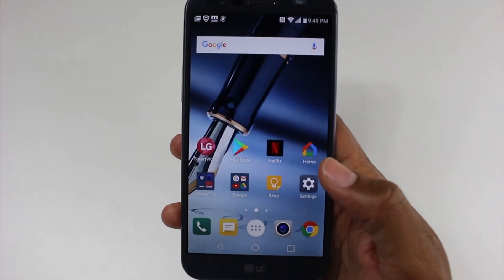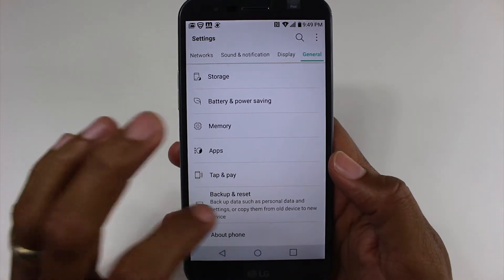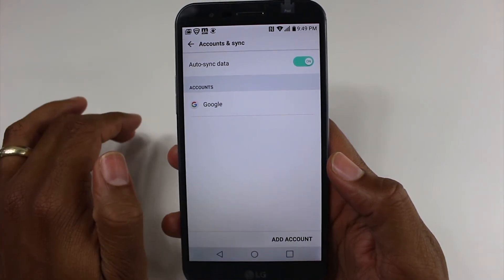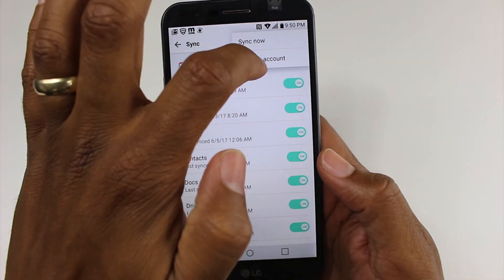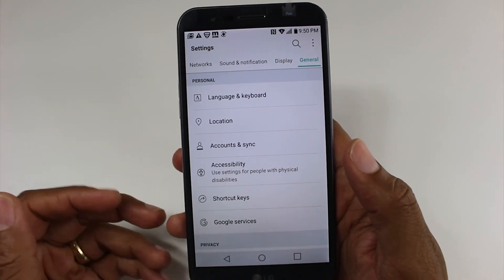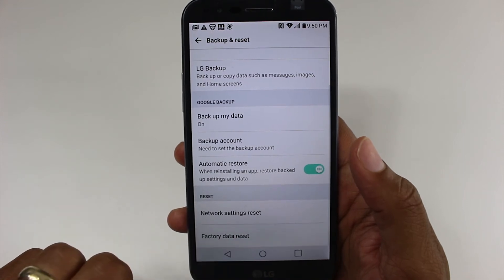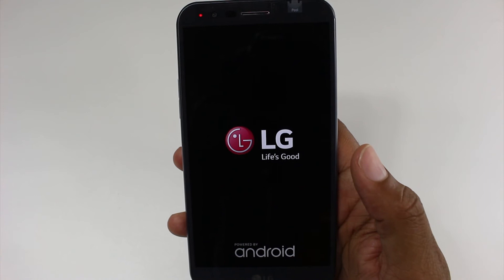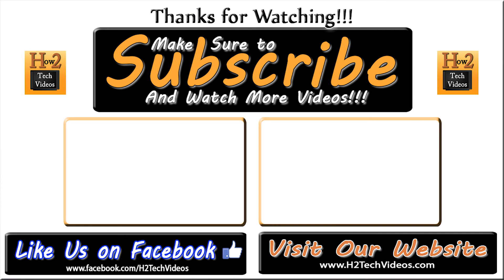LG Stylo 3 Plus - How to Reset Back to Factory Settings